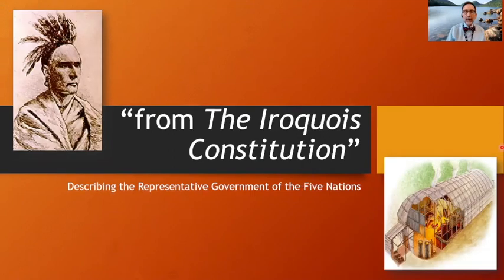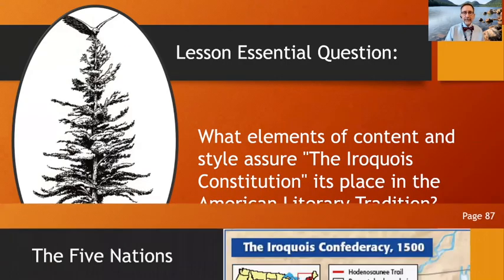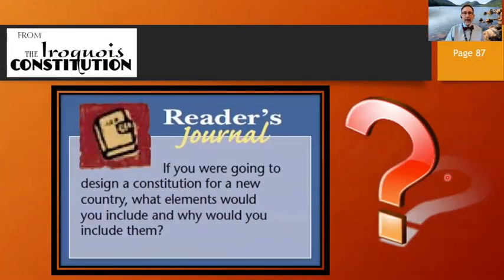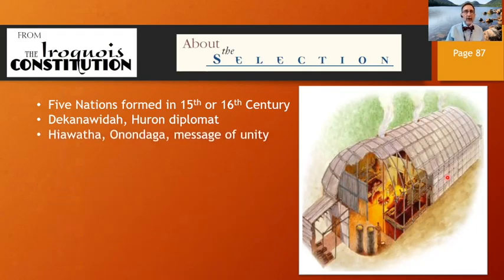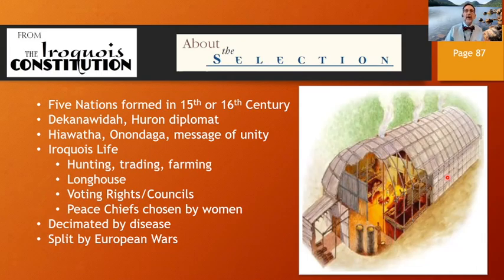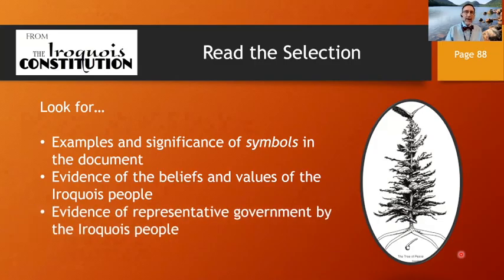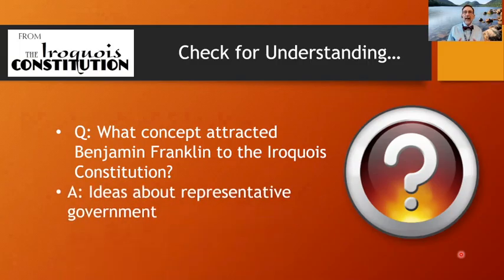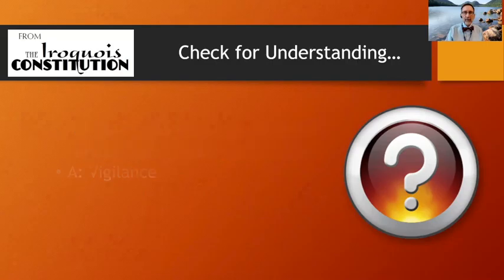The Iroquois Constitution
11th Grade American Literature Class